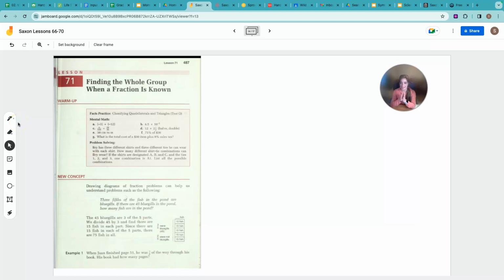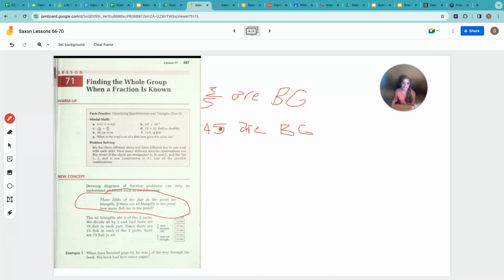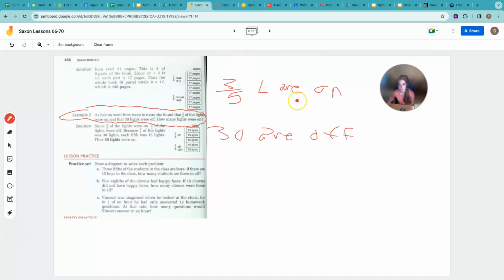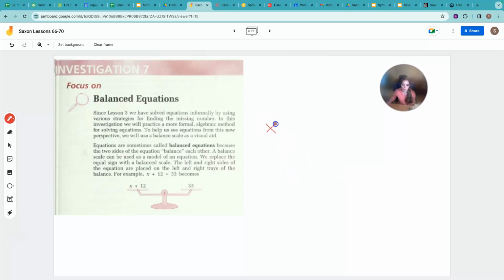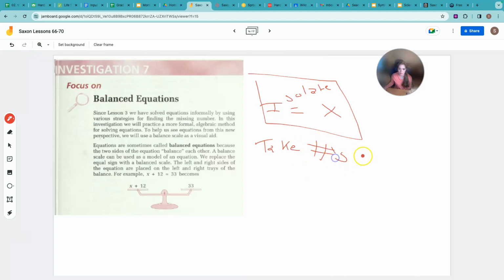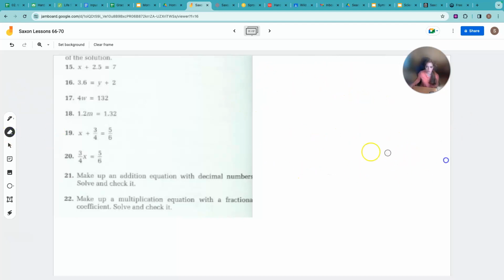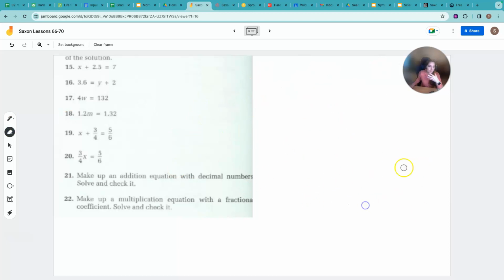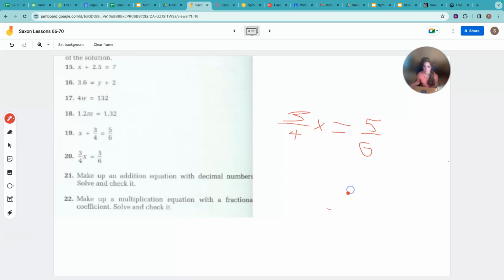Saxon L71 + INV.7 8/7